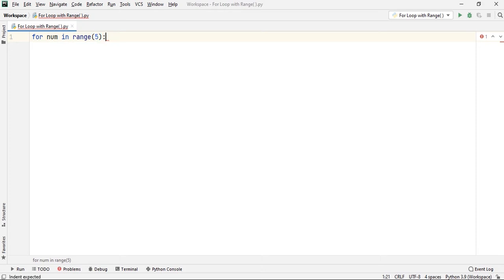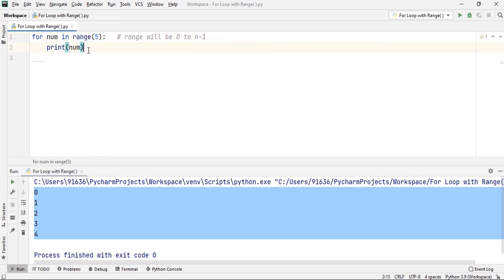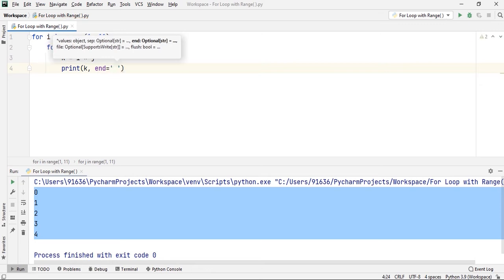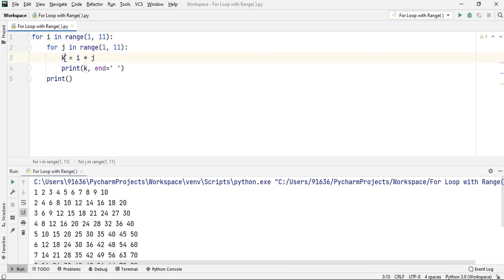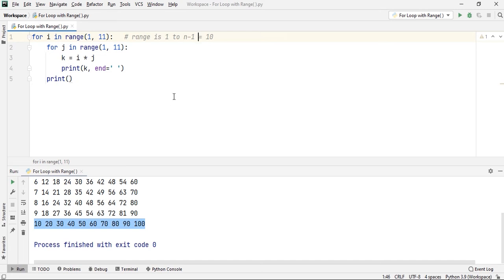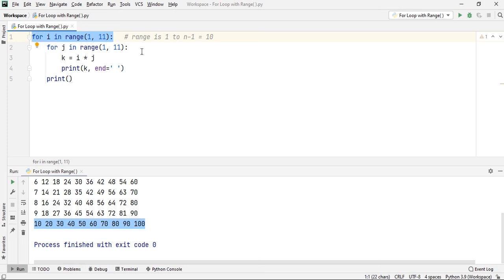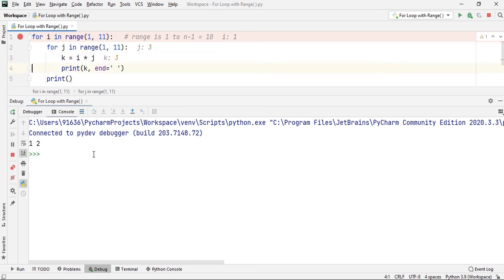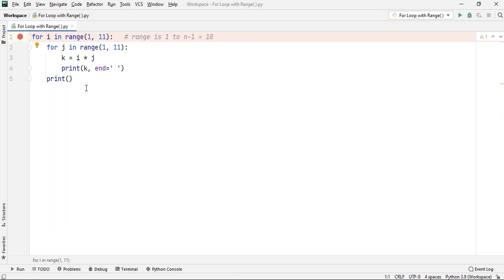19. For Loops with Range( ) Function.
In this video we have shown you how the range( ) function works with FOR loops.